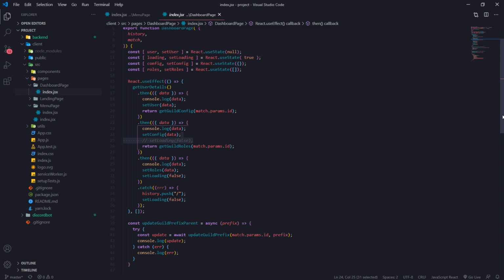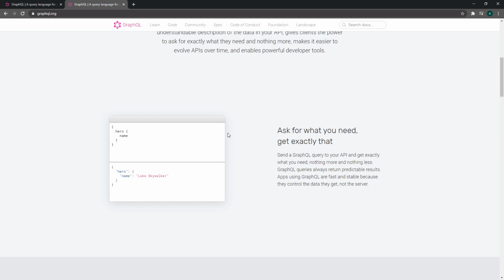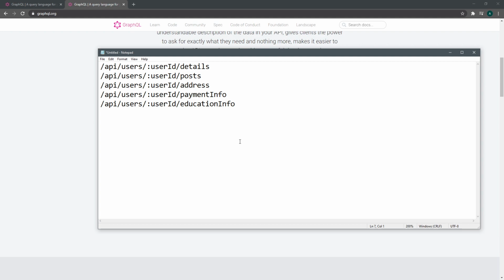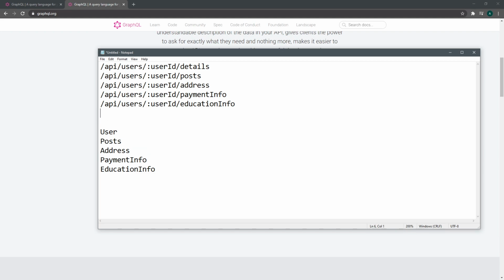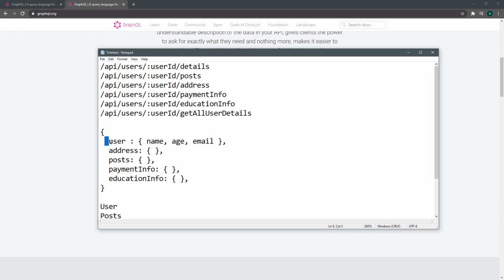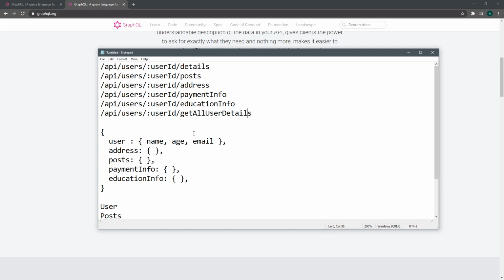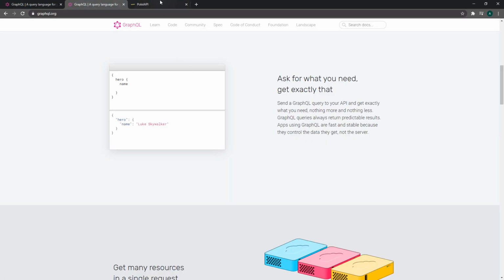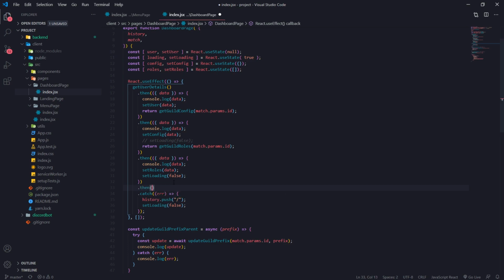Discord Bot Dashboard - Ep. 15 - GraphQL Introduction